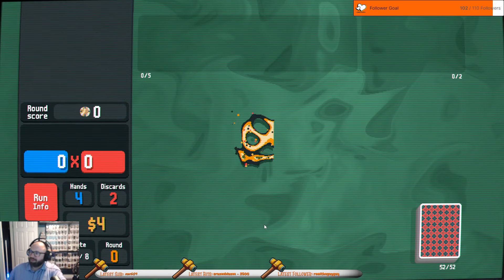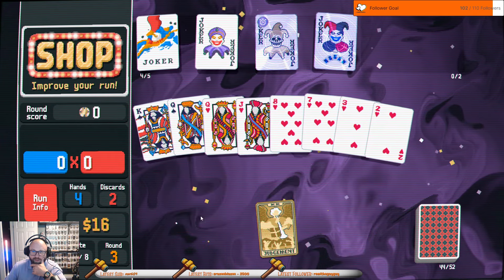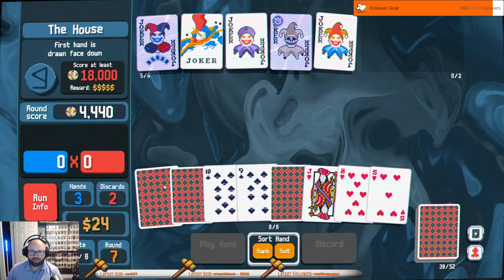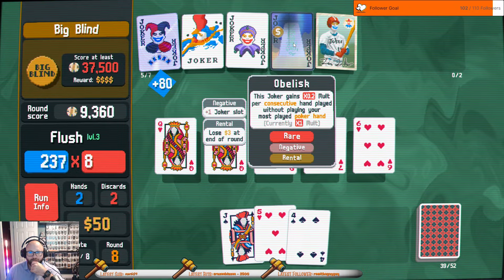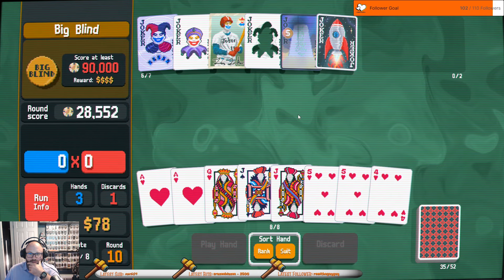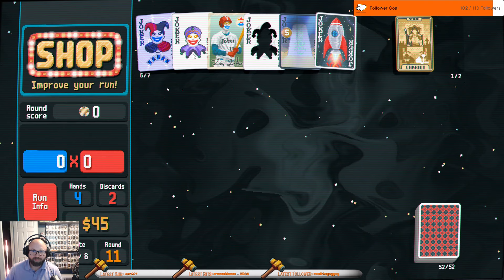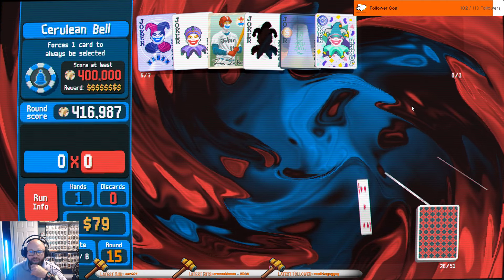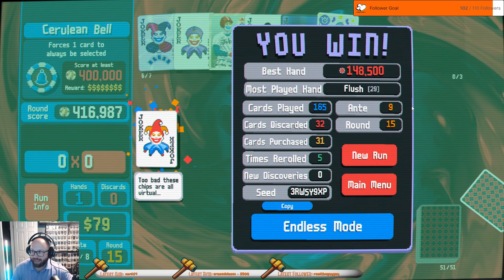Balatro: Checkered Deck Gold Stake First Victory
First GOLD STAKE victory with any deck.  Checkered deck used.